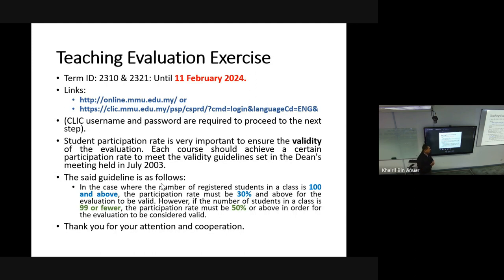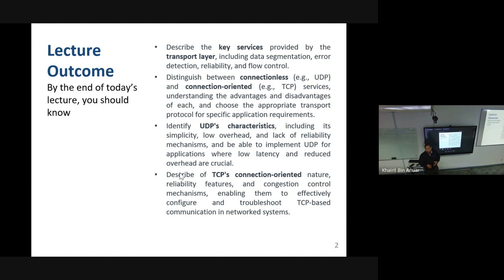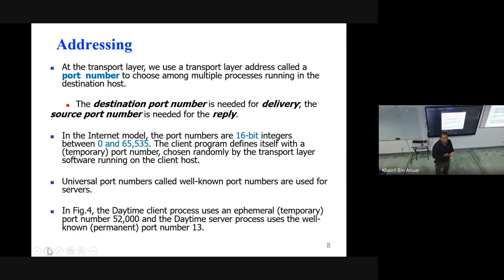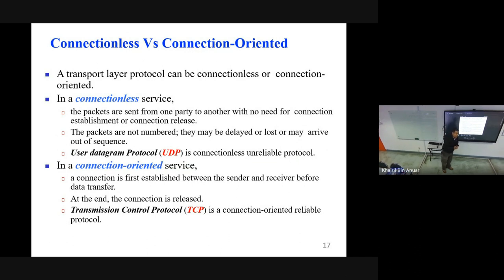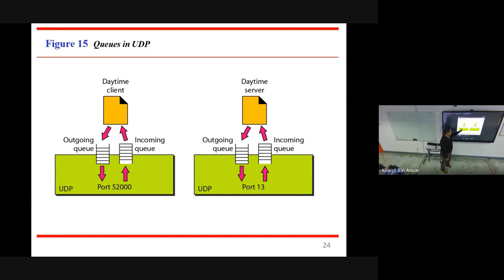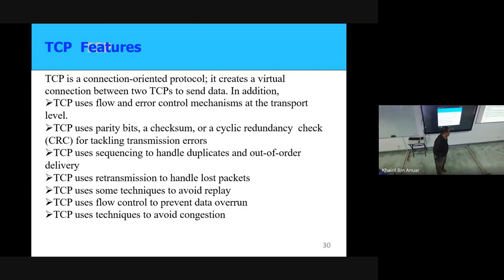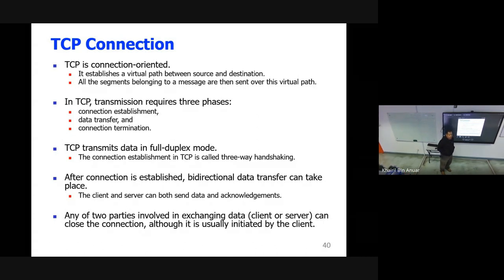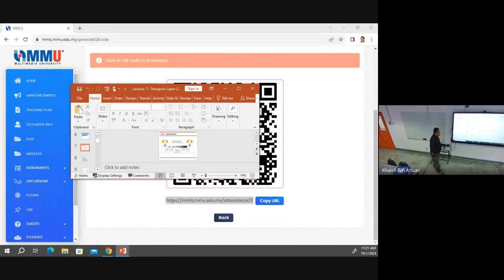Computer Networks | 2023 Chapter 11 | Transport Layer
TSN2201 TC2L Mr  Khairil 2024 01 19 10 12 GMT+8

This is a recorded lecture for Multimedia University (MMU) by Mr. Khairil 2023 on Chapter 11, Transport Layer. It covers the content of User Datagram Protocol (UDP) and Transmission Control Protocol (TCP).